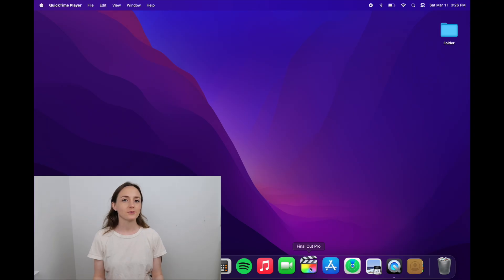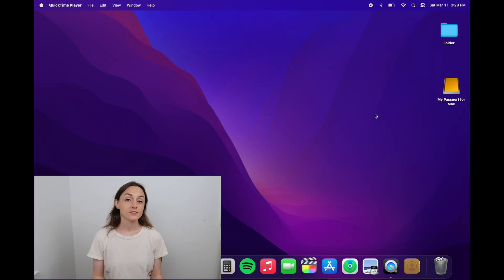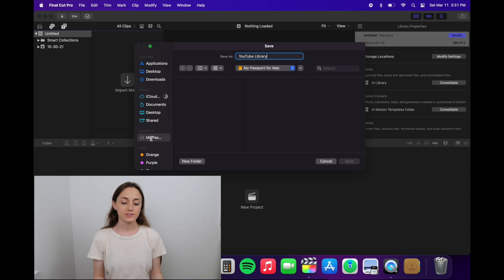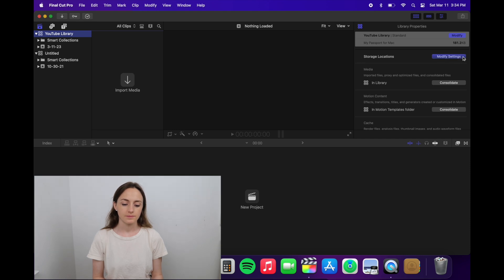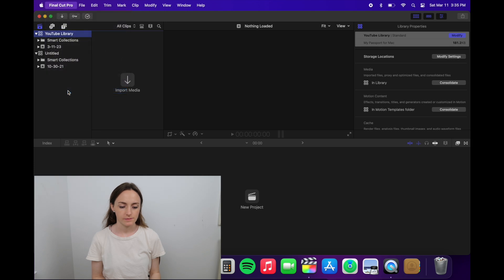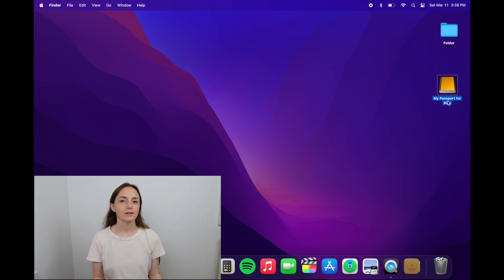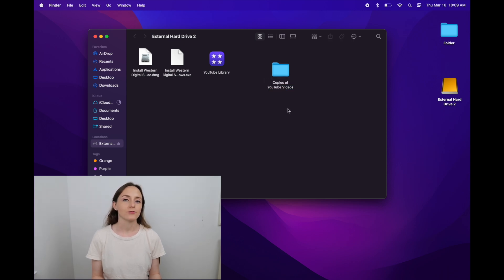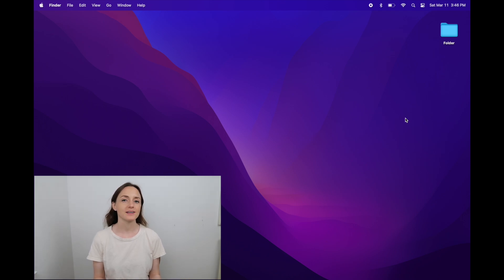How To Save Videos To An External Hard Drive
In this video, I review how to set up an external hard drive with a Mac computer. If you want to start a YouTube channel and need to know how to save and edit videos to an external hard drive, this is the video for you!

External Hard Drive
MacBook Pro Laptop

The statements and information provided in this video are Suzy Belli’s opinions. All statements and opinions are subject to change without notice.